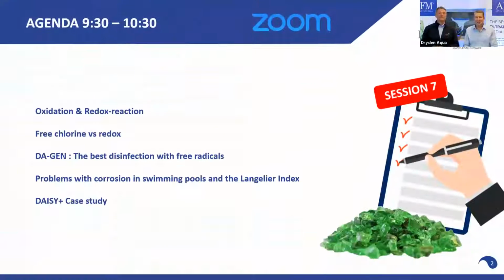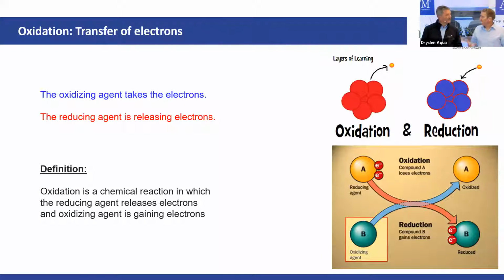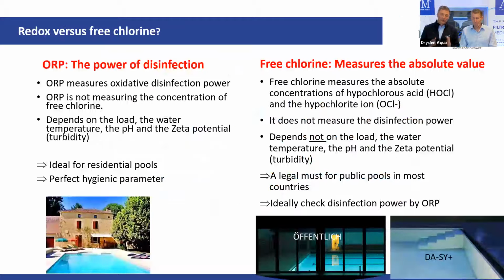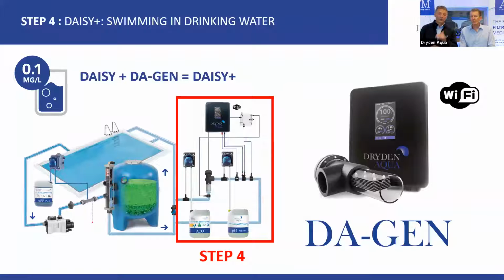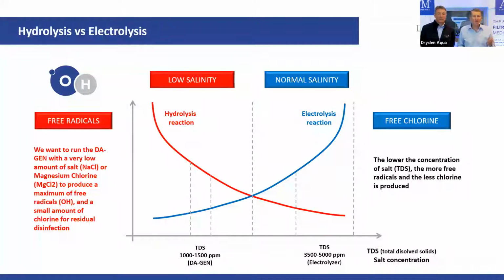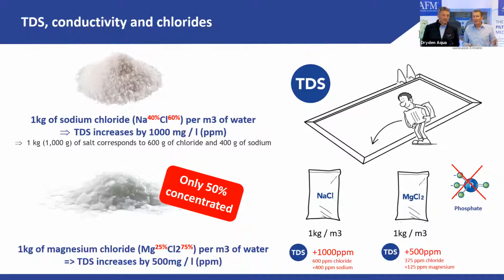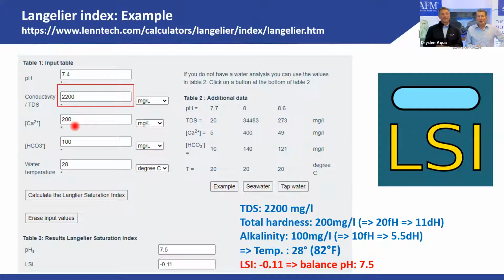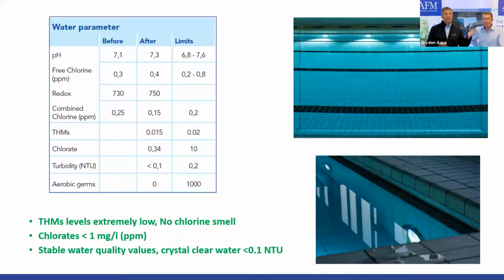SESSION 7 : OXIDATION (US)